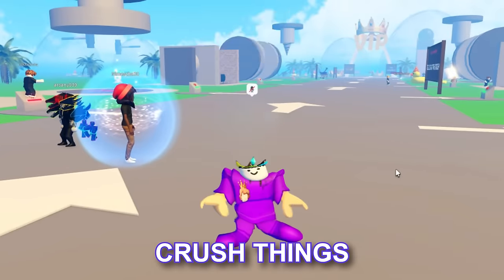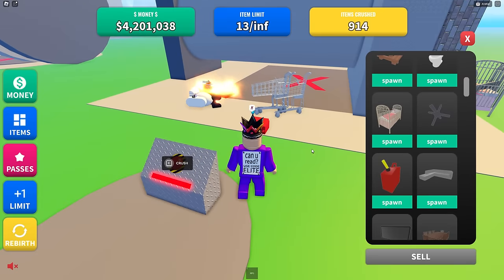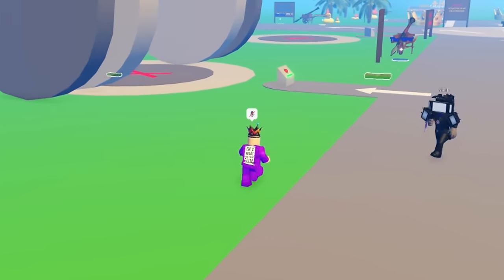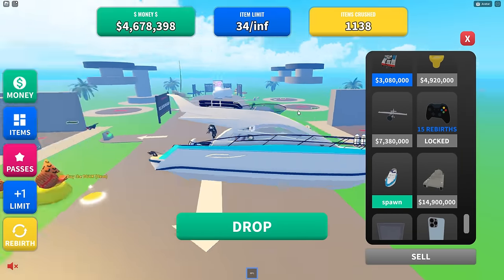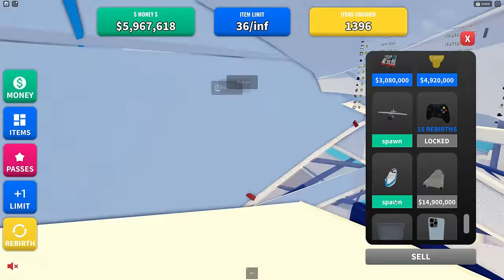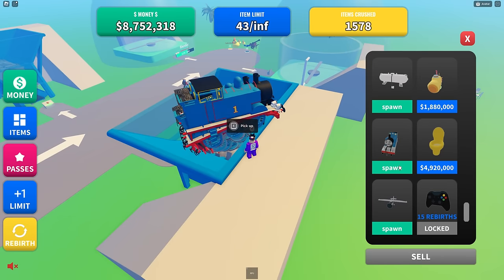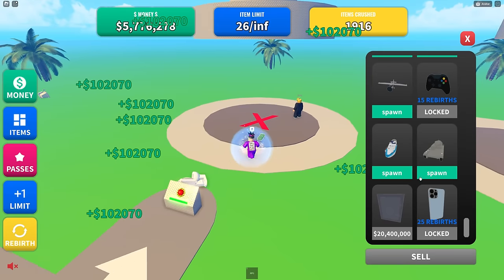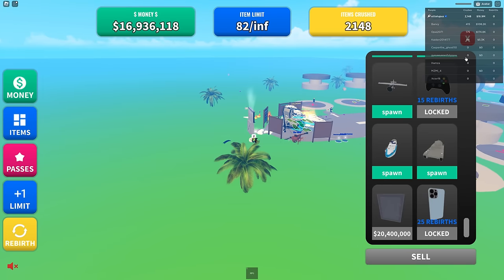Roblox BUT I GLITCHED A CRUSHING The GAME